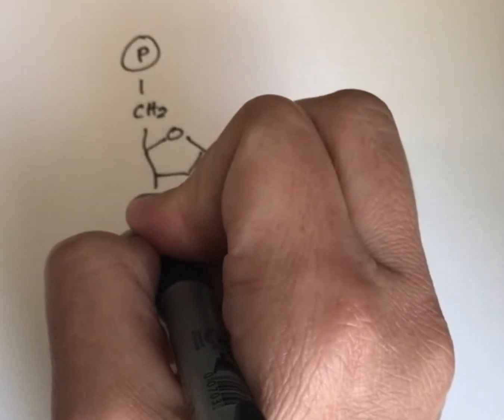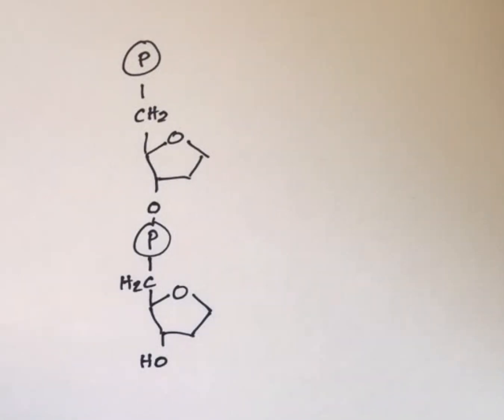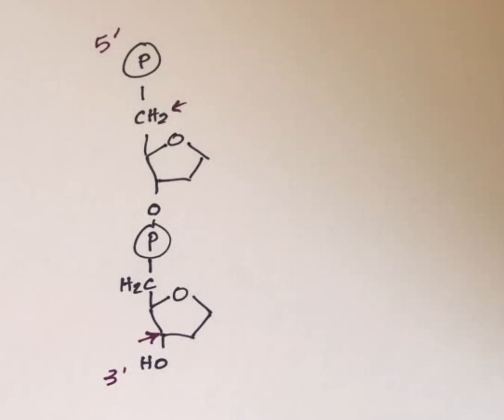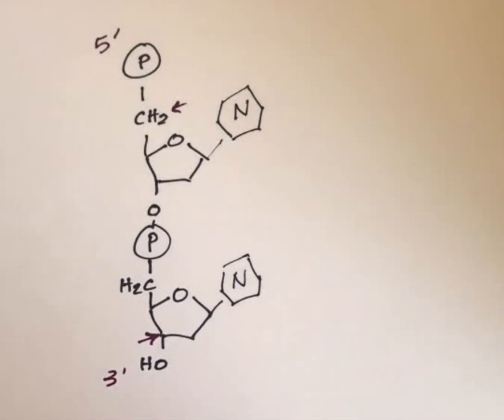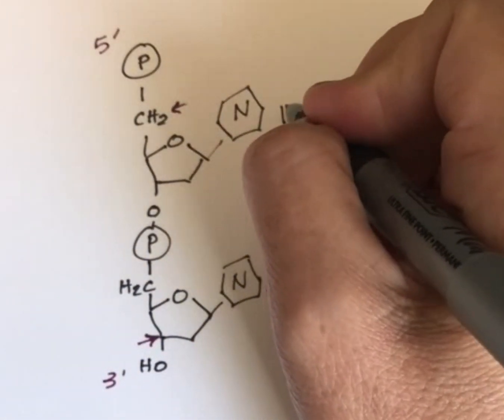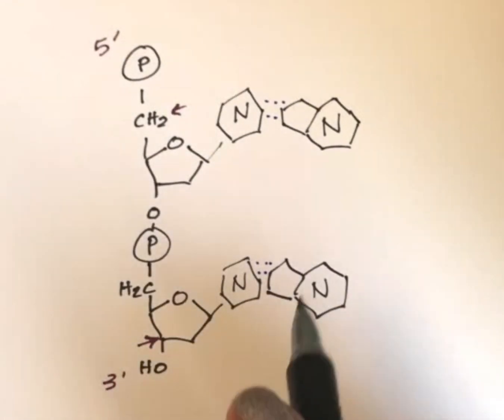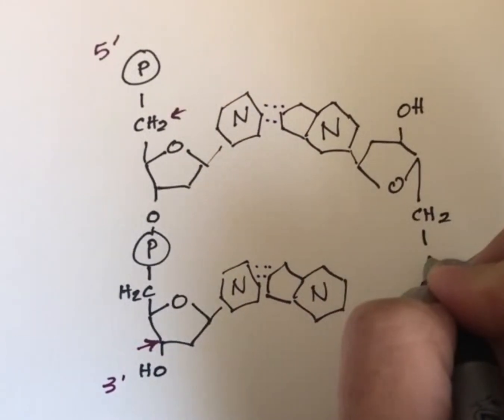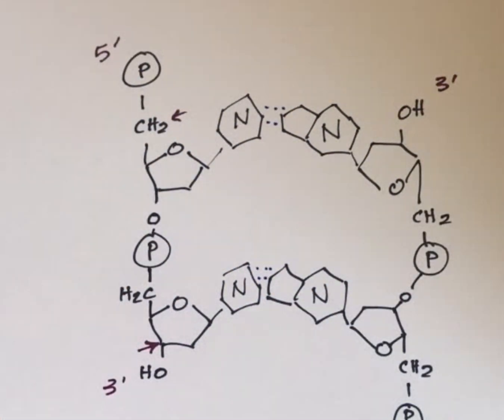DNA structure - antiparallel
Rivera section

I know it's wobbly, I'll try a ring stand next time :/